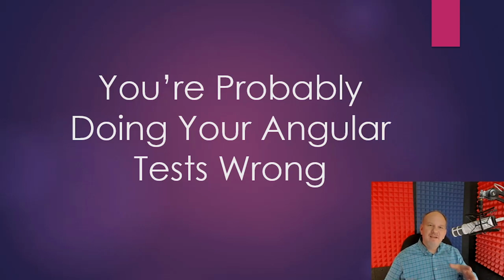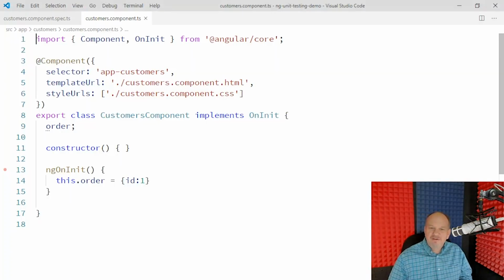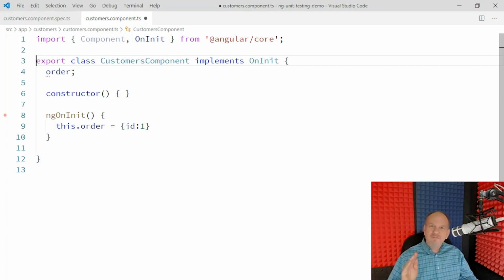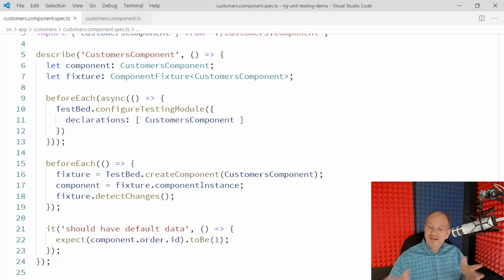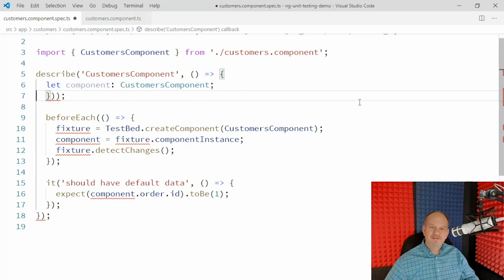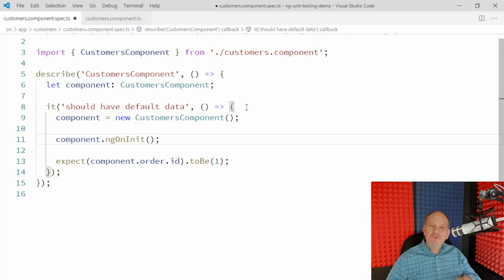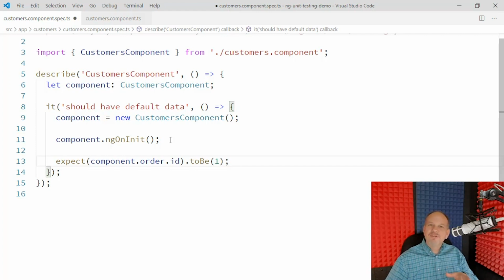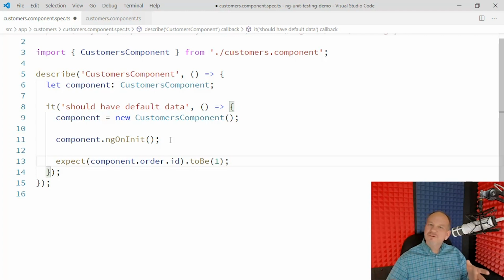You're Testing Your Angular Code Wrong (Probably)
Are you wondering why your unit tests are taking too long to execute?  Want to improve the performance and simplify your unit tests?  Joe Eames has a tip to simplify your test, increase the speed, and get you unit testing like a pro